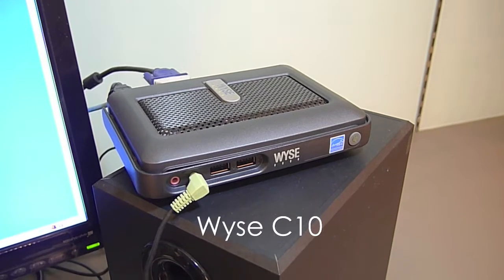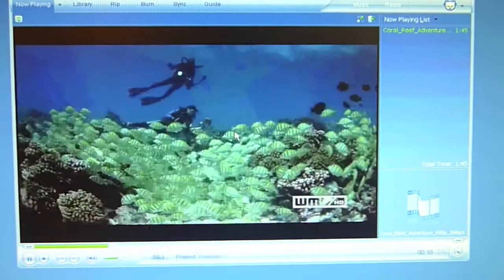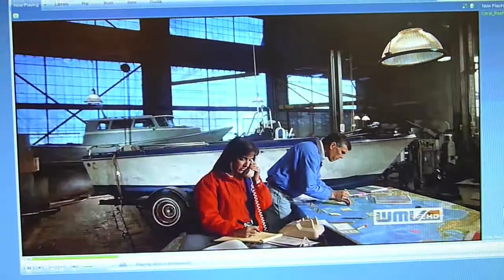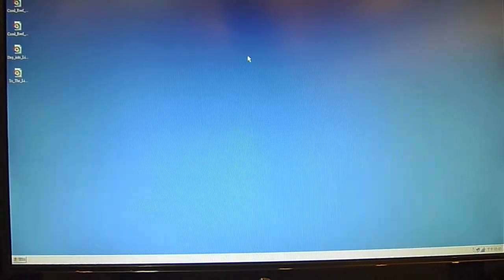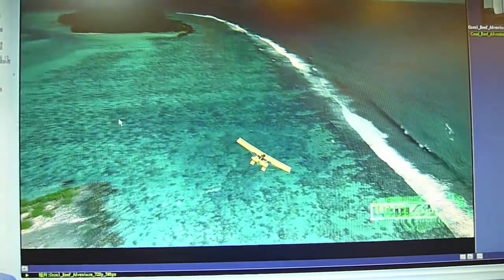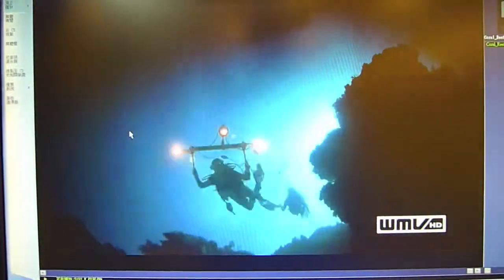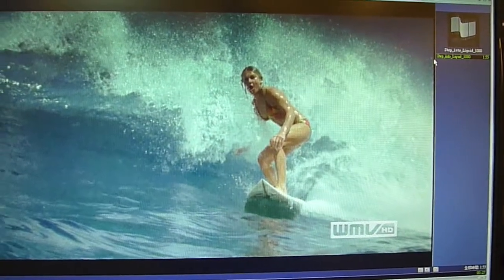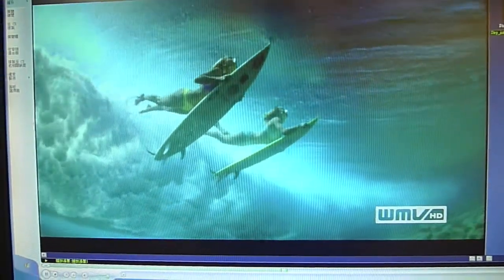Termtek D1 Preview - Citrix HDX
See the performance of TK-D1, play 720p and 1080p videos on Citrix Server (XenDesktop 4)